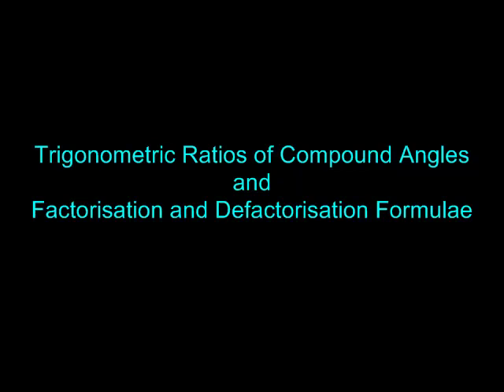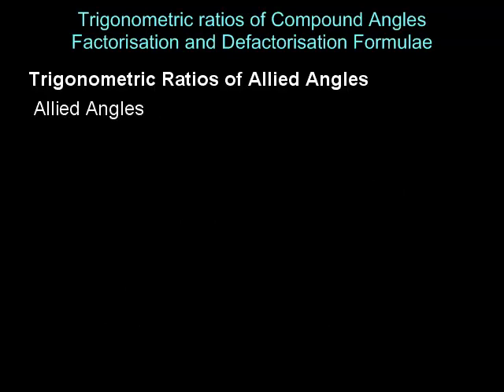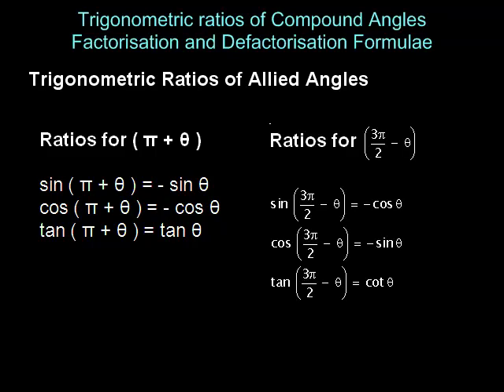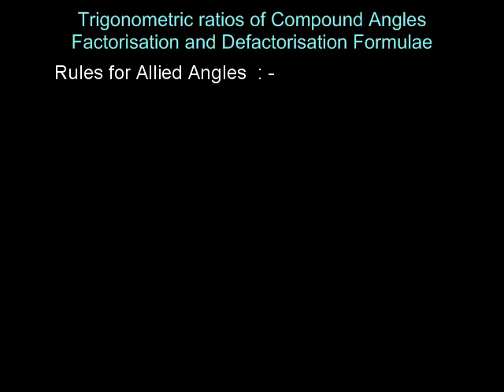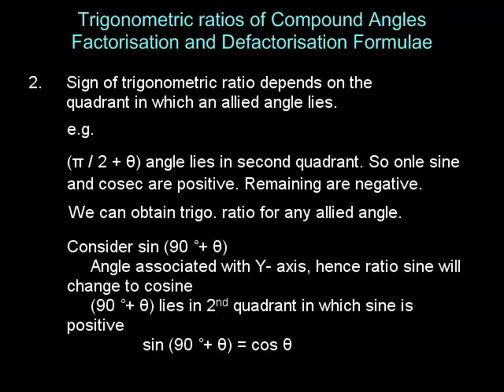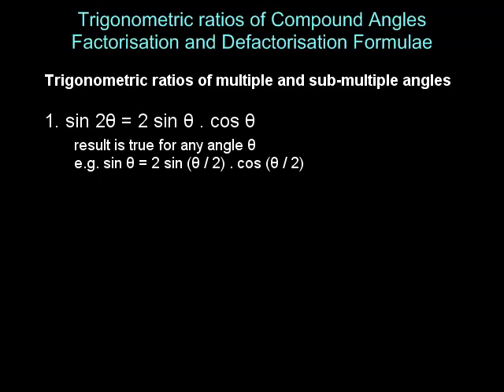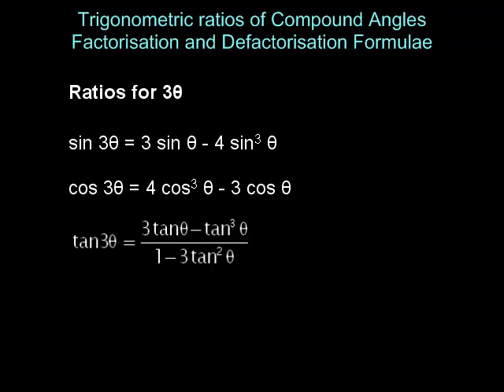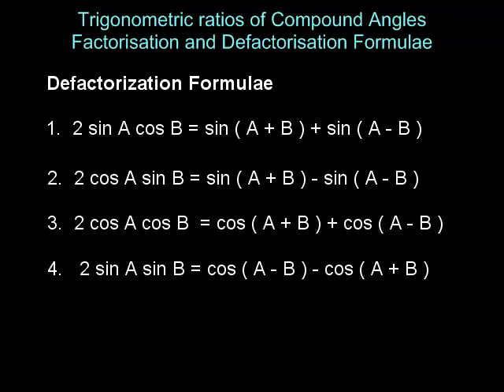XI - Maths - Trigonometry Part II for MT-CET, JEE(MAIN)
Guidance lecture on Trigonometry Part II of XI - Maths subject.